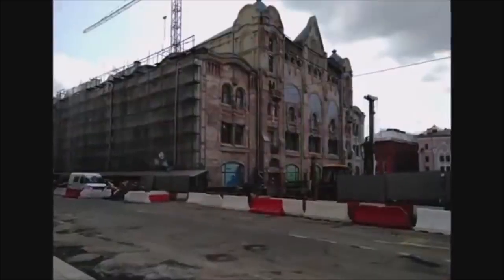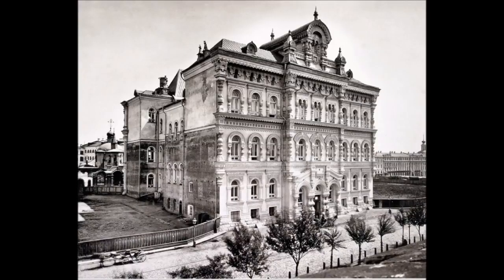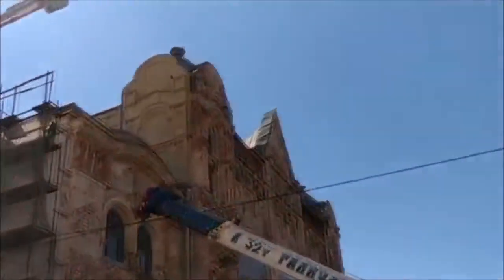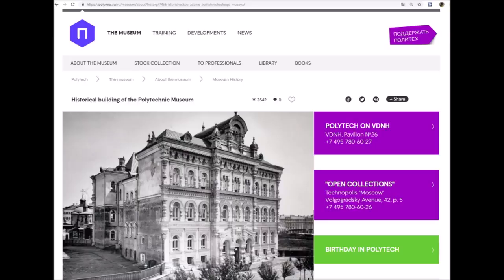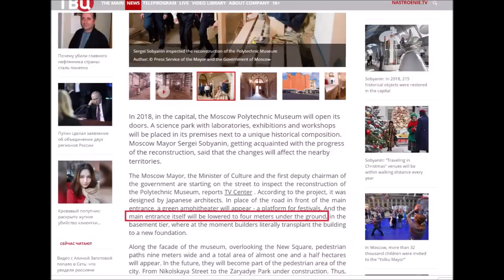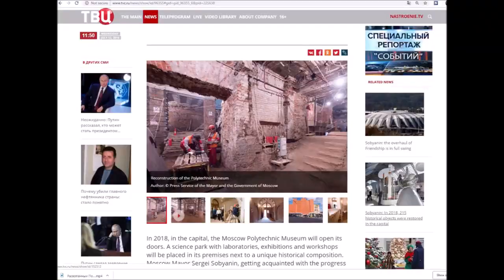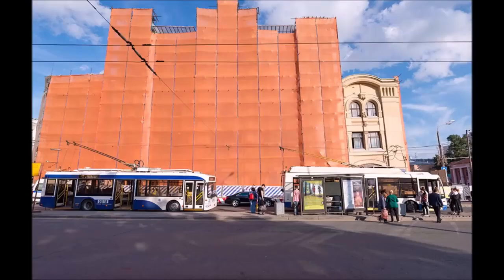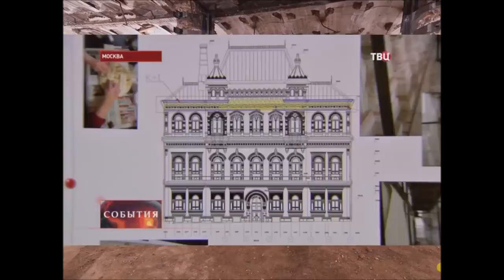Moscow Polytechnic Museum - Mud Flood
(My channel is not monetized.)